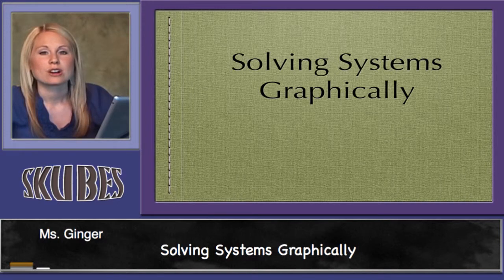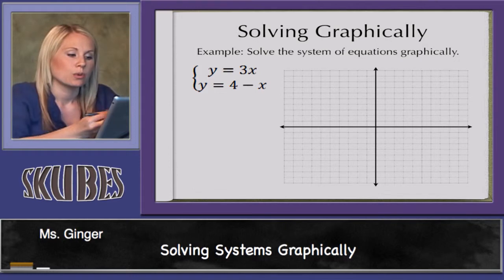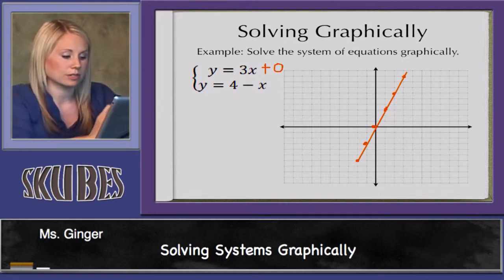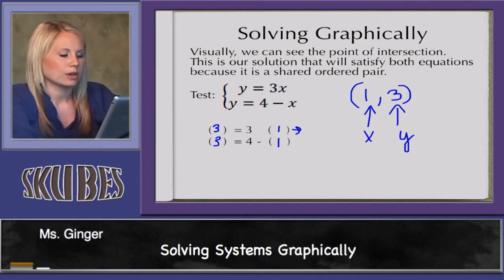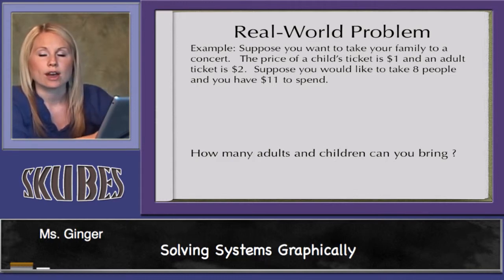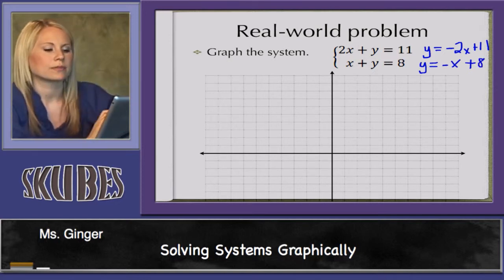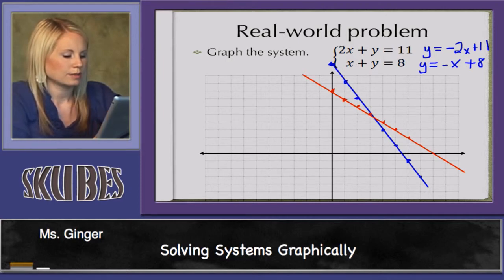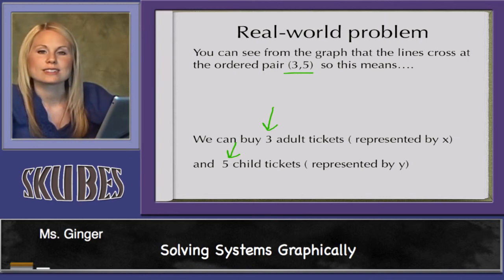Solving Systems Graphically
8.EE.8A
Understand that solutions to a system of two linear equations in two variables correspond to points of intersection of their graphs, because points of intersection satisfy both equations simultaneously.

8.EE.8C
Solve real-world and mathematical problems leading to two linear equations in two variables. For example, given coordinates for two pairs of points, determine whether the line through the first pair of points intersects the line through the second pair.